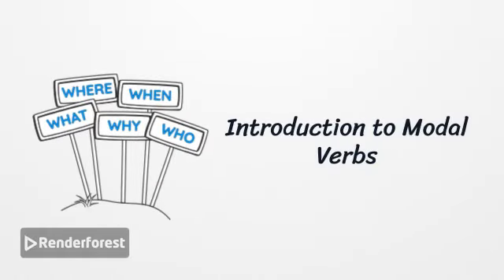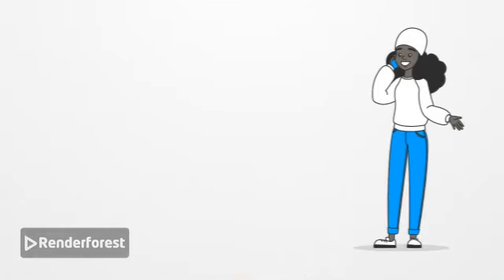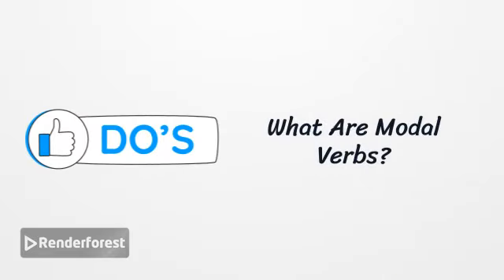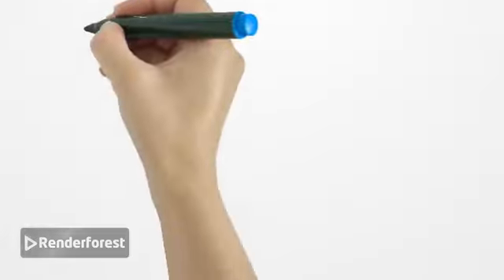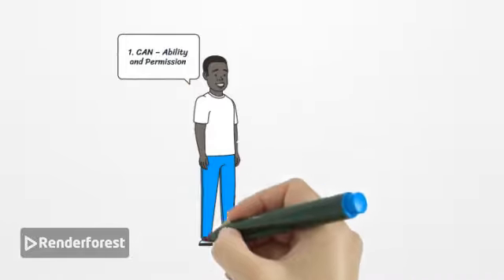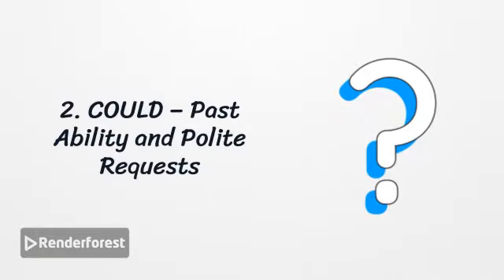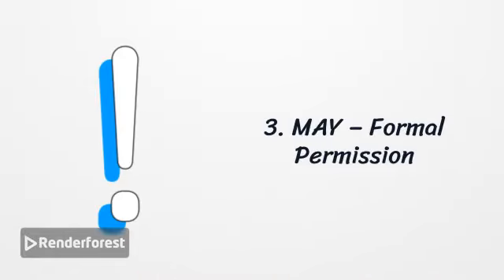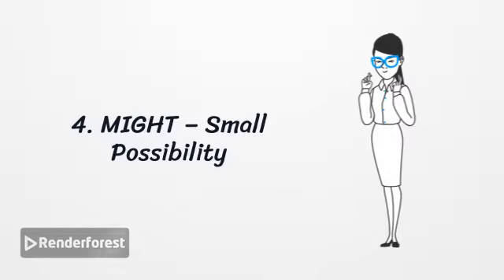📚 Modal Verbs Made Easy | Complete English Grammar Lesson | Language Nerds India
Confused about can, could, should, must, may, might, will, and would?

Don't worry!

In this lesson, we'll make modal verbs simple, practical, and easy to remember with real-life examples and daily conversations.

By the end of this class, you'll use modal verbs confidently in speaking and writing.

🌟 What You'll Learn:

✅ Can – ability and permission

✅ Could – past ability and polite requests

✅ May – formal permission and possibility

✅ Might – uncertain possibilities

✅ Must – obligations and strong necessity

✅ Should – advice and recommendations

✅ Will – future actions and promises

✅ Would – politeness and imaginary situations

🗣️ Examples Covered:

✔️ I can speak English.

✔️ Could you help me, please?

✔️ You should practice every day.

✔️ Students must complete their homework.

✔️ It might rain later.

✔️ I will call you tomorrow.

✔️ Would you like some coffee?

💡 Grammar Tip:

After a modal verb, always use the base form of the main verb.

✅ She can swim.

❌ She can swims.

🎯 Today's Challenge:

Write one sentence using these modal verbs:

👉 Can

👉 Should

👉 Must

👉 Would

Example:

💬 "I can learn English, I should practice daily, I must stay consistent, and I would love to become fluent."

✨ Remember: Grammar becomes easy when you use it in real conversations!